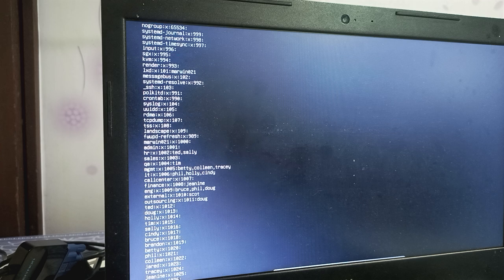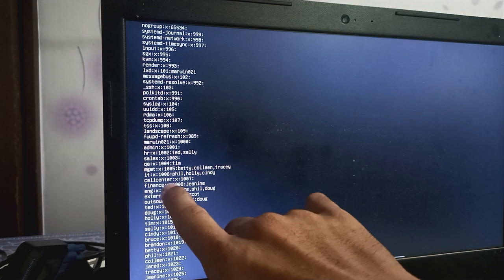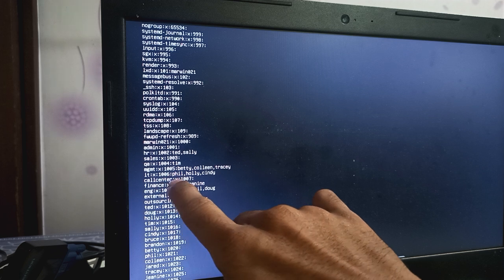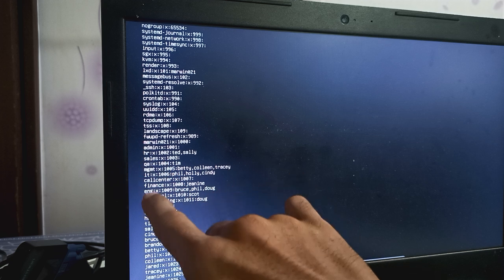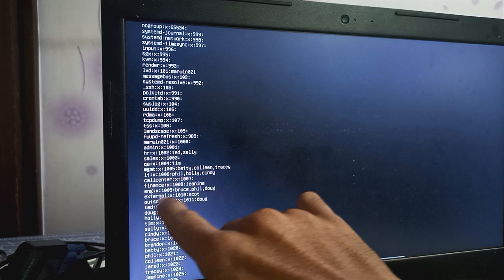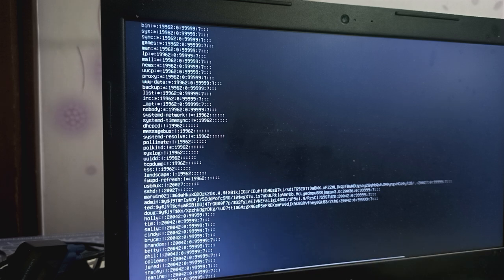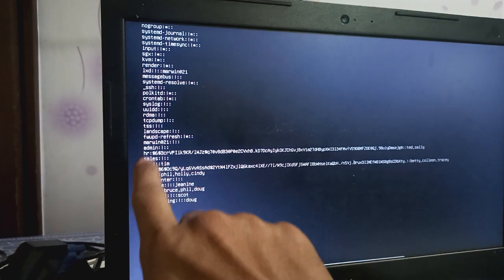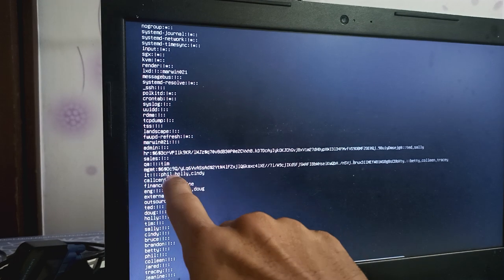Prove: Users and Groups